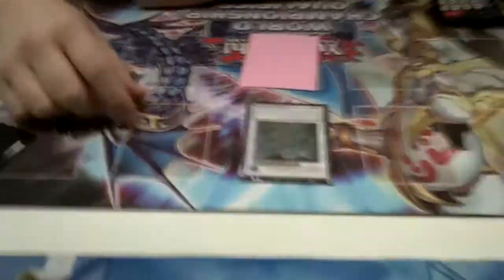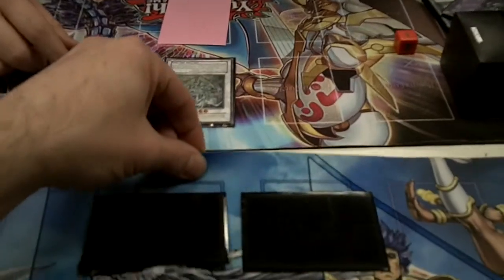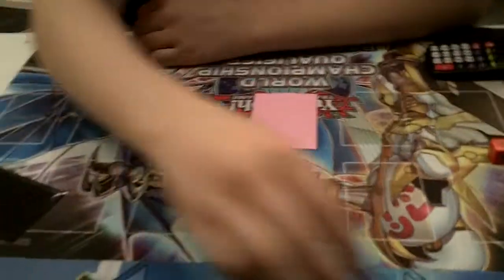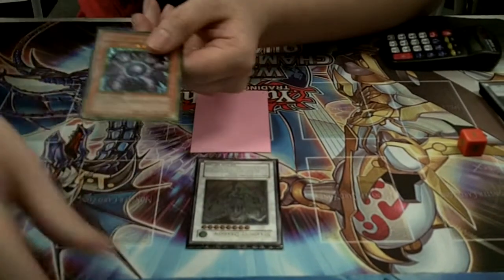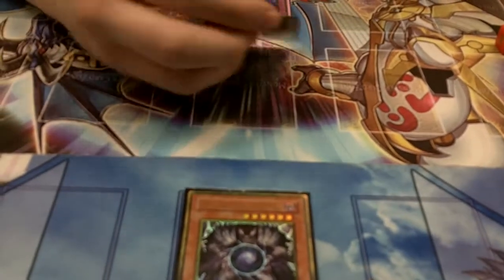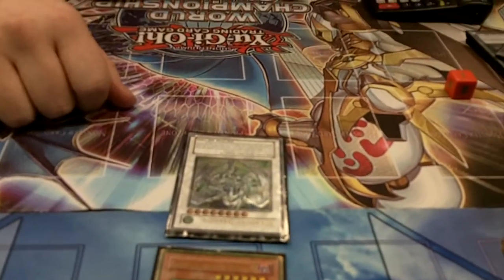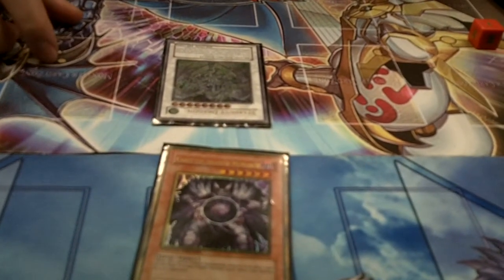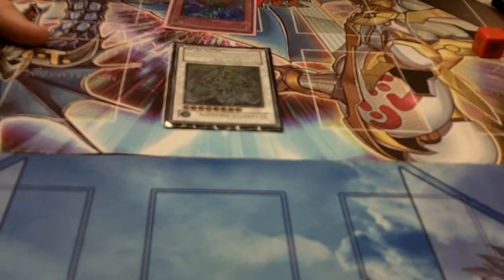Pro Plays with Brad Episode 1 - Fun with Stardust!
So this'll be a new episodic thing I'm doing at the "Craving for a Game" locals. called "Pro plays with Brad!"

Enjoy and learn a thing or 2?...lol.